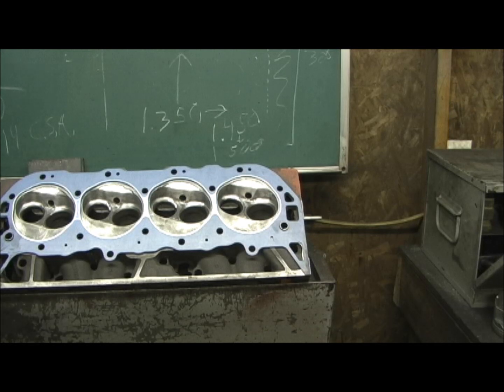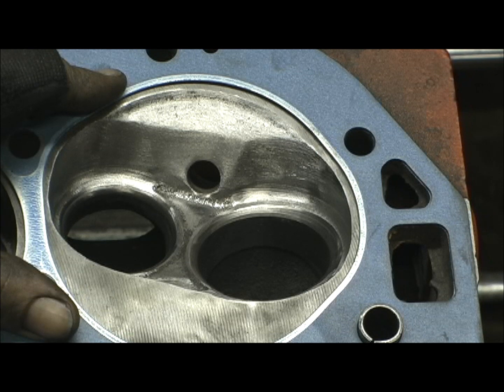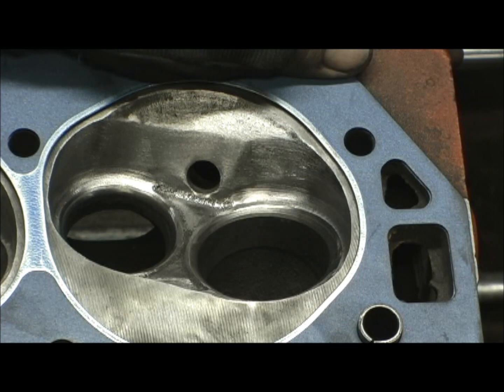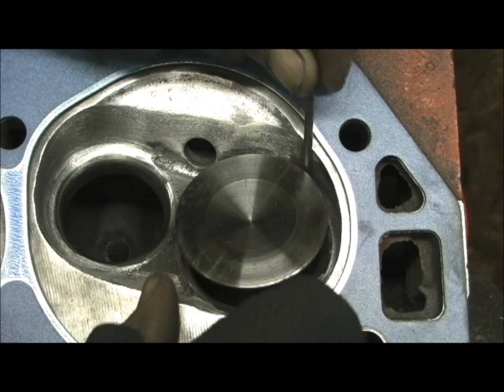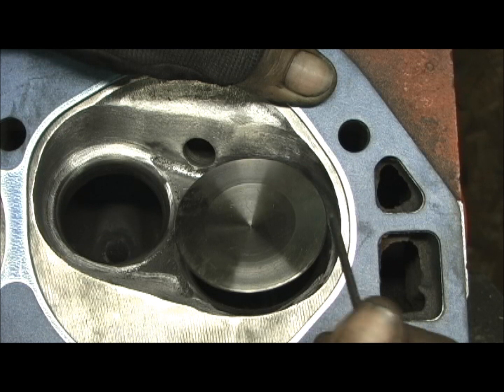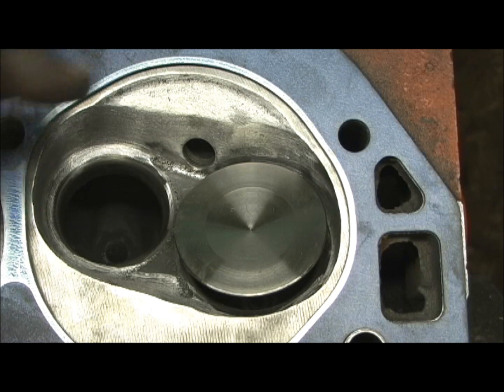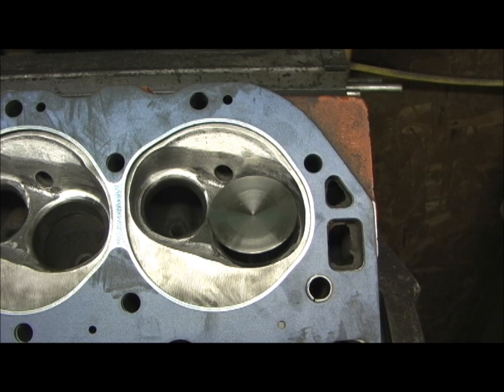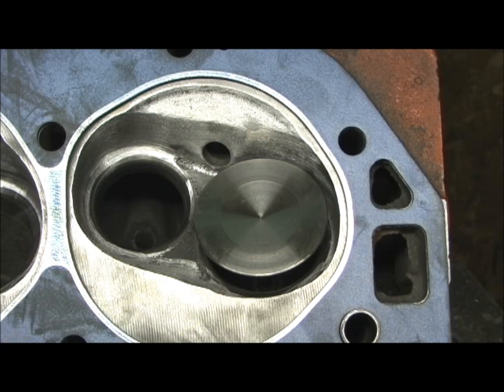396 Stage IV Update for 2.19 Valve, 1.88 Valves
Here is an update when I do a Stage IV on a 396 due to the smaller bore diameter. I use a 2.19 valve size on the intake as so the air/fuel does not sheer or separate do to bore to chamber interface. All the other things are the same on the previous Stage IV heads elsewhere in this channel.